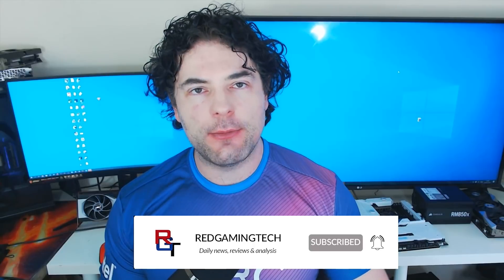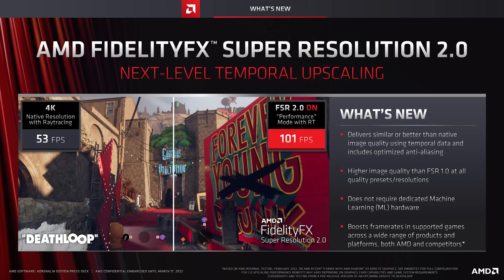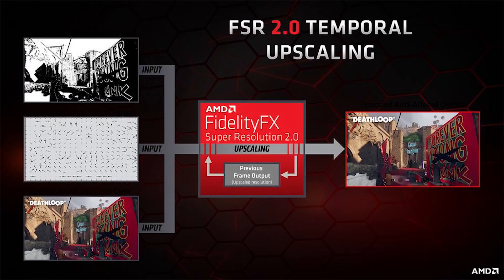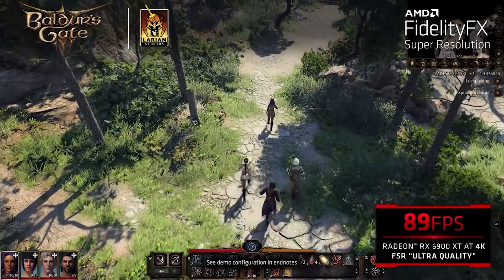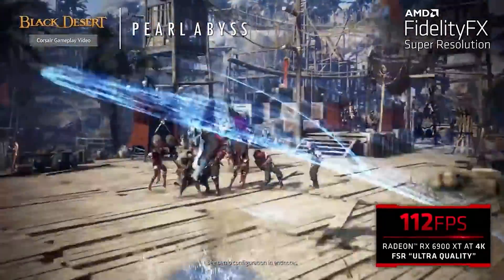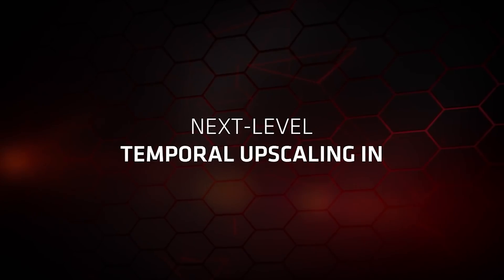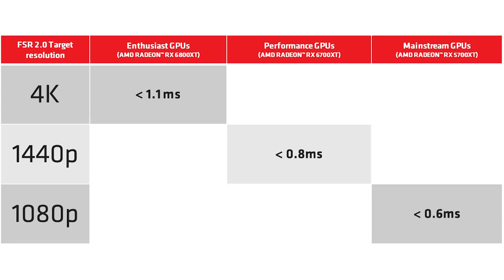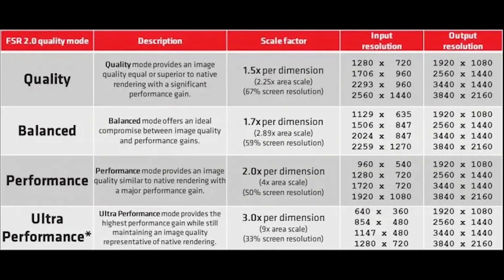FSR 2 Is A GAME CHANGER For Xbox & PC Gaming | Intel XeSS Benchmarks & How It Works Revealed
AMD have finally revealed some details on FSR 2 at GDC, giving us some insight into how FidelityFX Super Resolution 2.0 is a GAME CHANGER for both PC gaming and the Xbox Series X. We examine the performance, FSR 2 demo, and how FSR 2 works. With games becoming more and more demanding of performance and hardware, especially with ray tracing, an upsampling / upscaling tech such as FSR 2.0 or DLSS 2 or MANDATORY. With the reveal of FSR 2, Nvidia DLSS may finally have competition in the upsampling space.

Intel XeSS wasn't one to be left out, though, as Intel revealed XeSS performance benchmarks, and some details on HOW IT WORKS. With the release of Intel Arc Alchemist GPUs for desktop, this insight into Intel XeSS is very welcome. We examine the performance benchmarks for Intel XeSS, and the details how HOW IT WORKS compared to DLSS and FSR 2.0.

0:00 Start
0:12 FSR 2
5:29 XESS